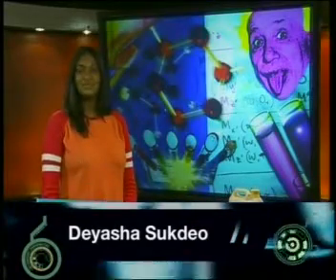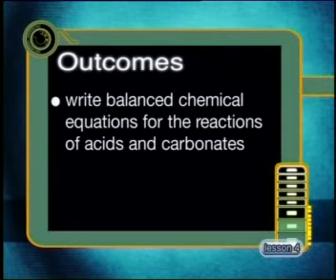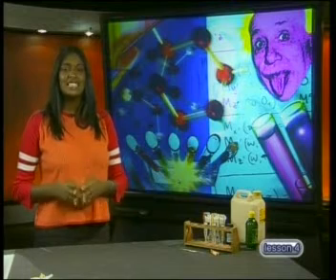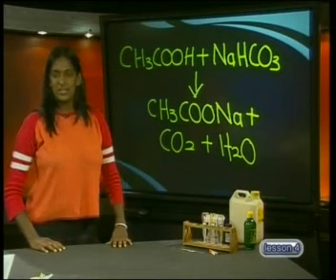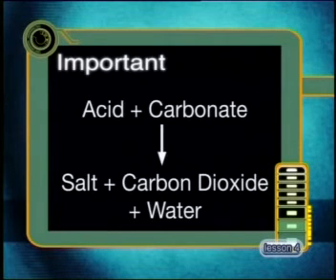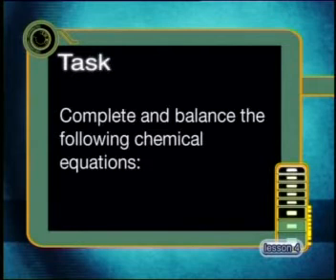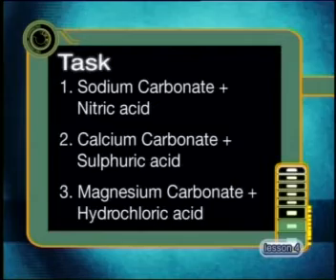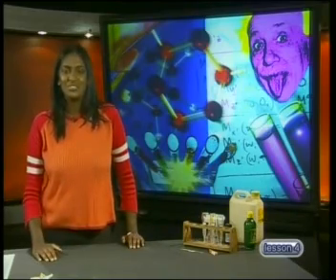Chemistry - Acids, Bases and Salts: Acids and Carbonates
This is the 4th lesson in the series, "Acids, Bases and Salts." This lesson demonstrates how to identify the products formed when an acid reacts with a carbonate and discusses carbonates in our daily lives. It also shows how to write balanced chemical equations for the reaction of acids and carbonates.

Source: Mindset Nework